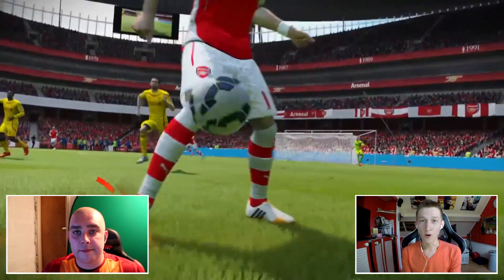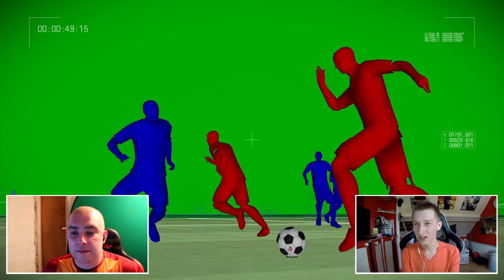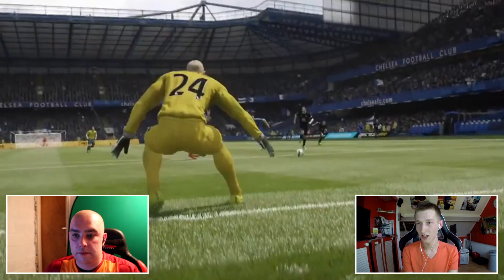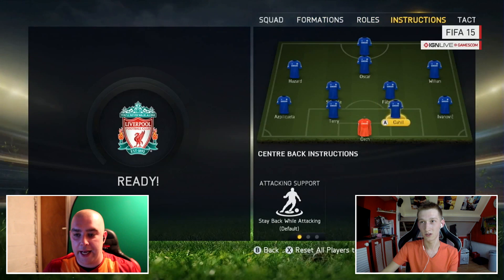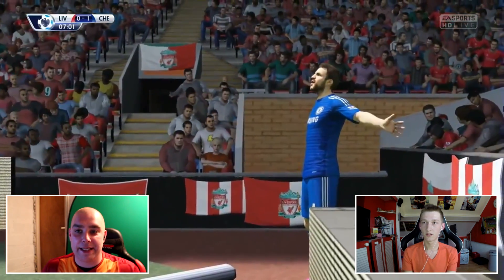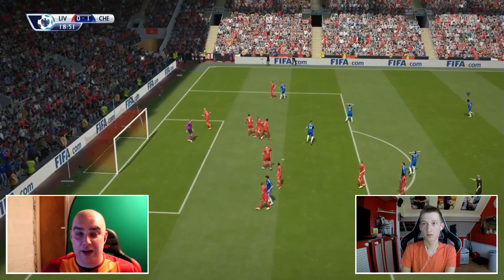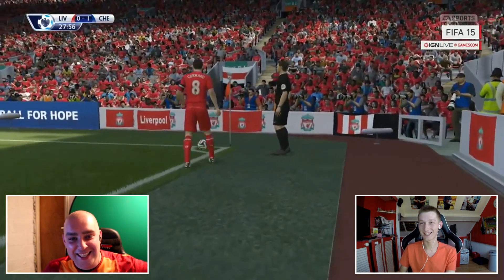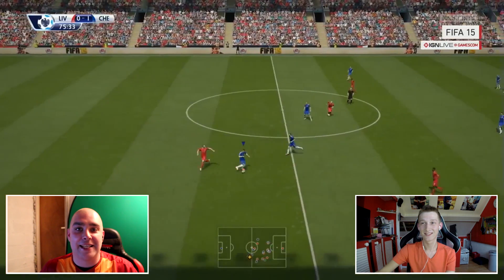Let's Talk FIFA 15 w/ Bateson87 ''Gameplay, New Skill Moves and Longshots''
1000 likes would be awesome and much appreciated! :)